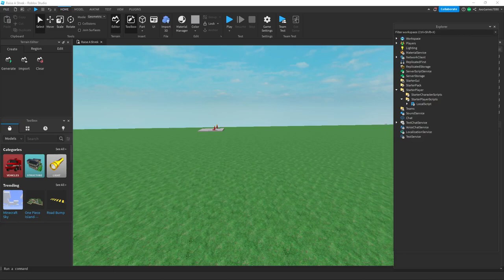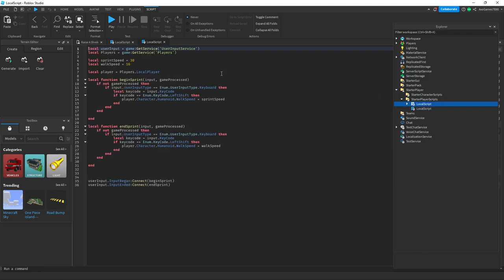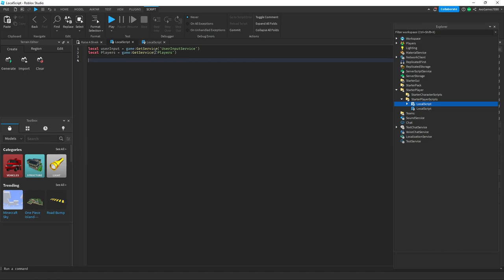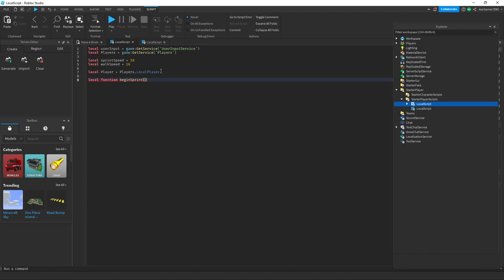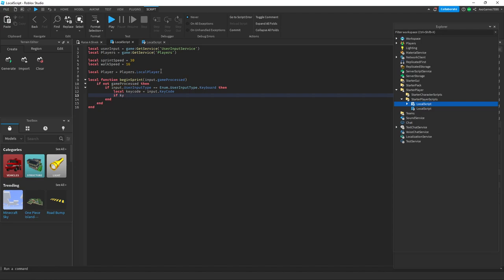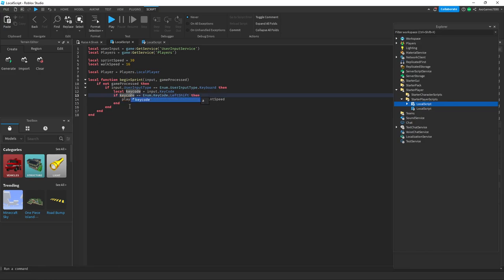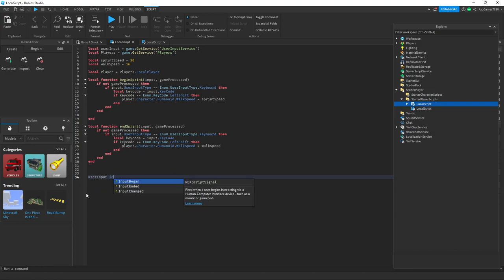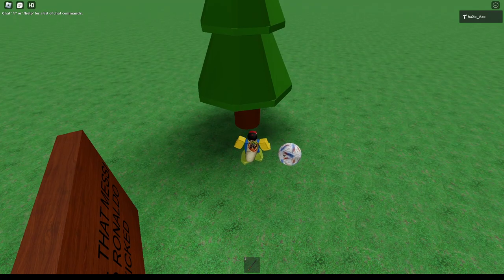How To Script A Shift To Sprint Button! (Roblox Studio)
We would appreciate it a ton!